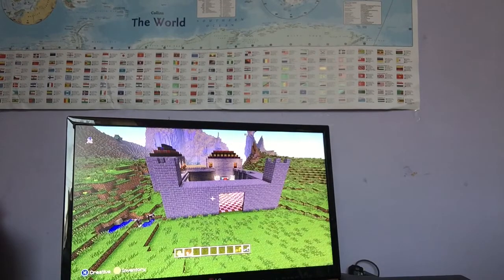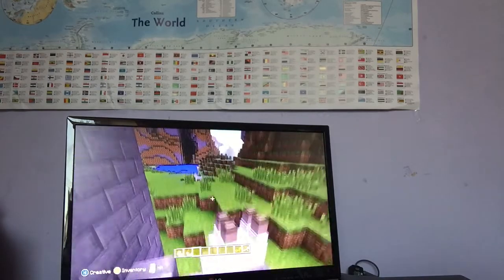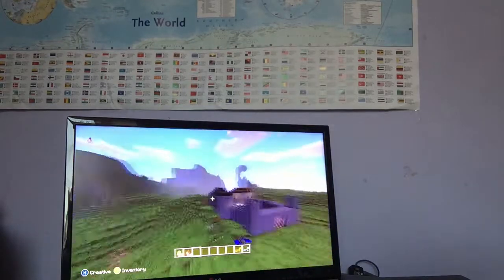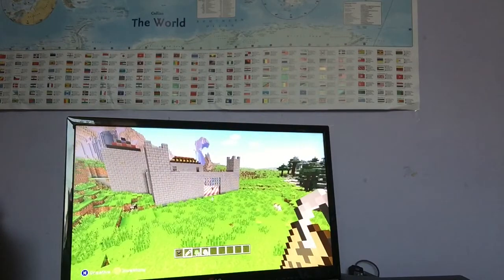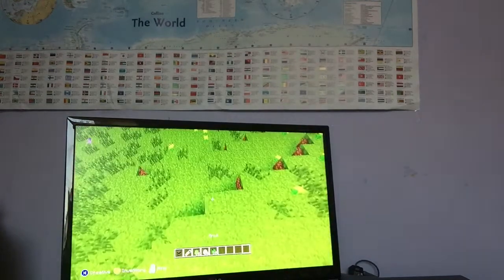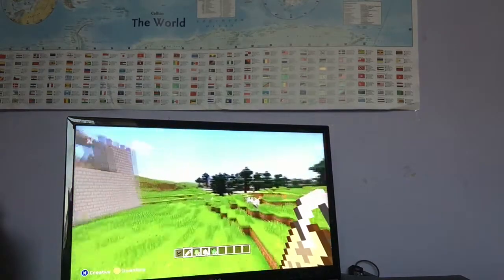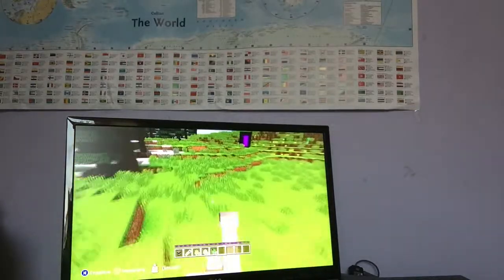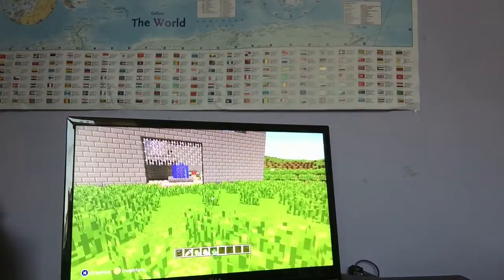Minecraft Easter Egg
Minecraft hidden secret!